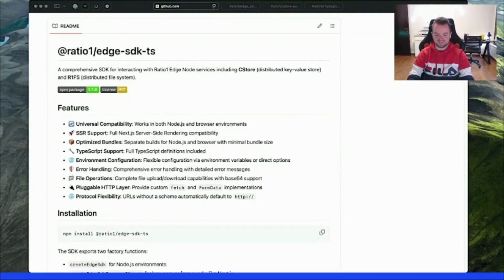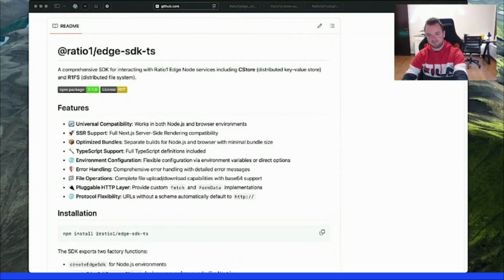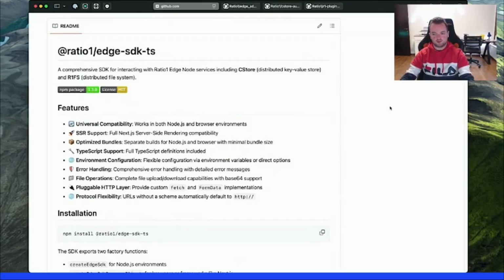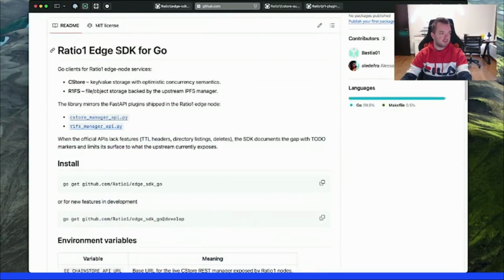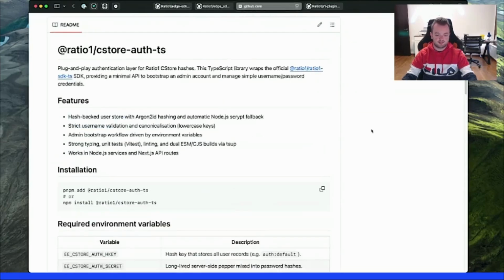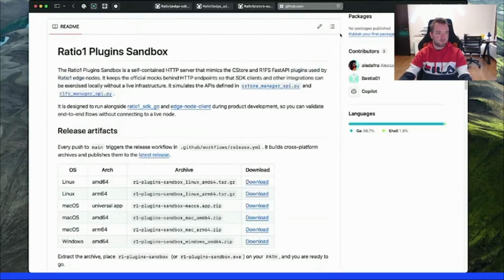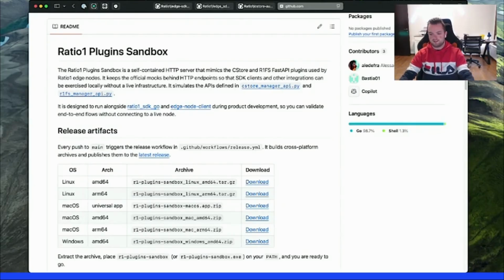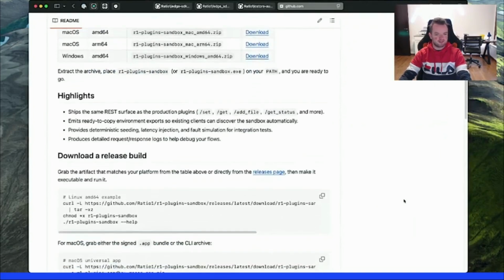Ratio1 Talks - Episode 6: What are CStore and R1FS? How to test them locally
Welcome to our Ratio1Talks series!
The participating team members open up the explanation with what CStore and R1FS are within the context of Ratio1, leading up to Alessandro's presentation on available libraries and sandbox environment.

Speakers: Andrei Damian, Petrica Butusina, Vitalii Toderian, Cristian Bleotiu, Alessandro De Franceschi, Mihai Constantinescu